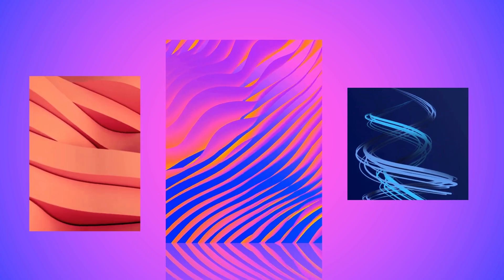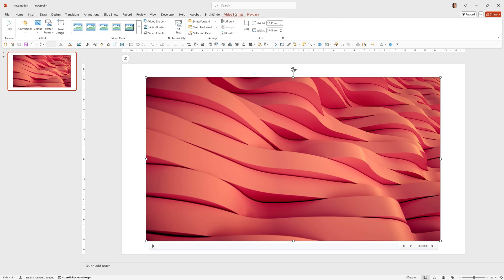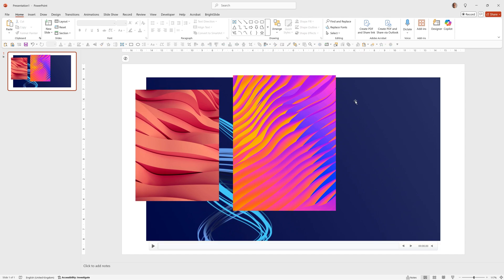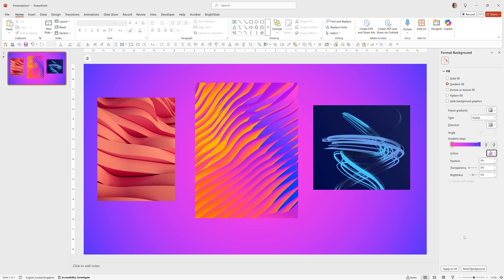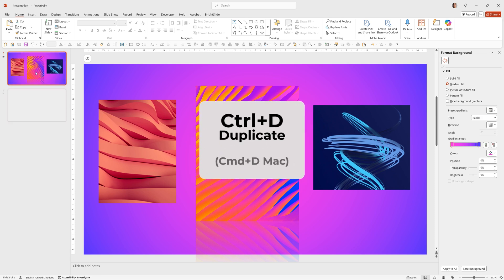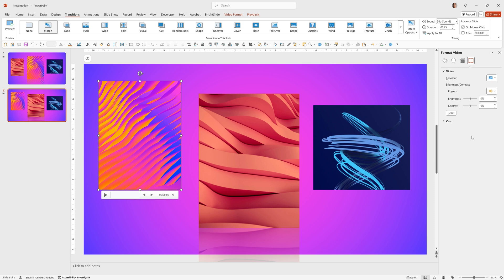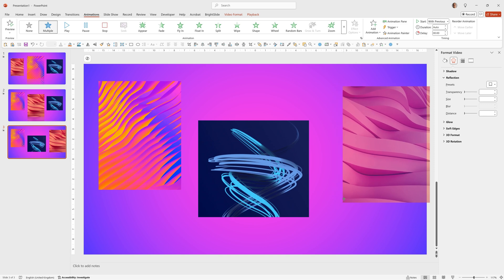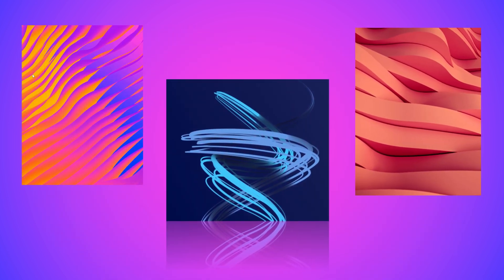Make Your VIDEO in PowerPoint MOVE with Morph!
Become a PowerPoint expert by taking all of my 10 courses for FREE with 1 FREE MONTH! of Skillshare Premium

This video shows you how to use the Morph Transition with video files to create cool effects.